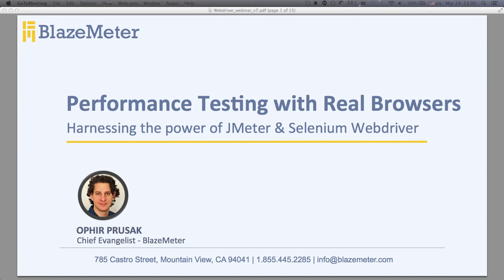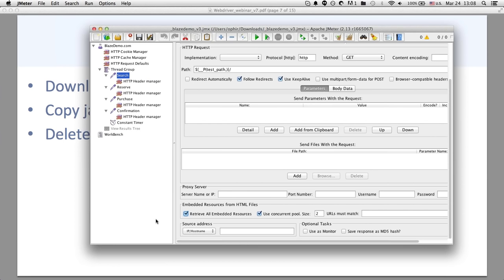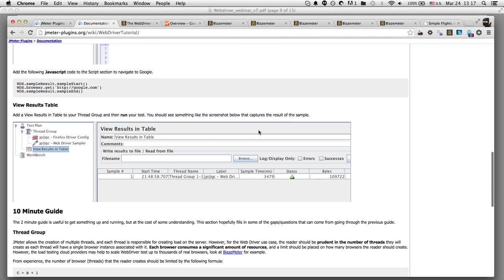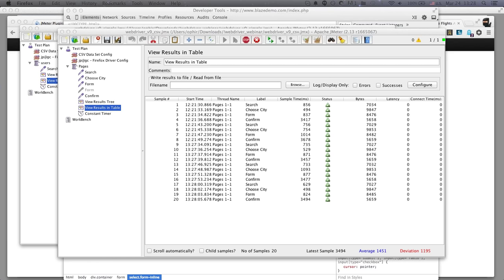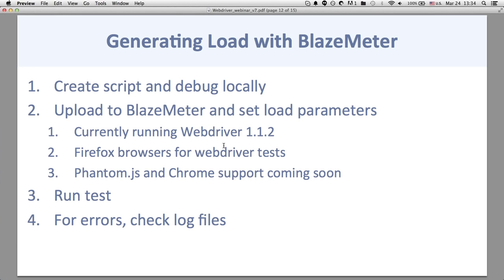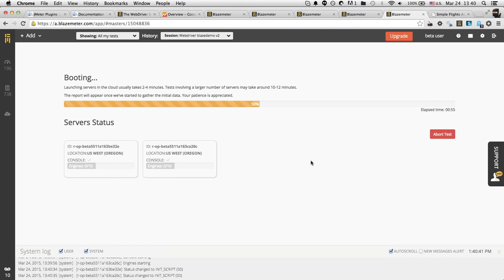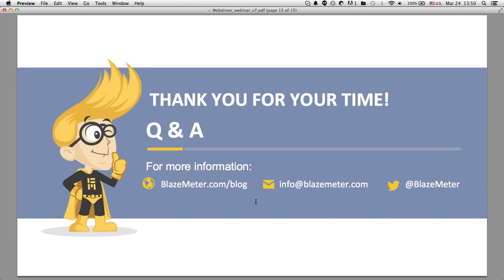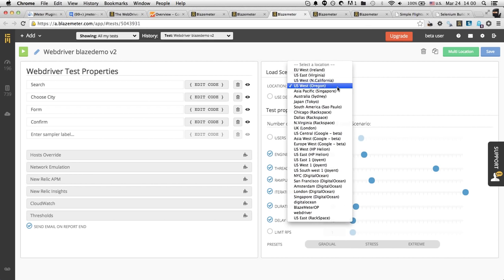Performance Testing using Real Browsers with JMeter & Webdriver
Learn how to use JMeter's Webdriver plugin in this 60 minute webinar, complete with setp-by-step instructions. Also, see how to run web-driver tests in the cloud utilizing BlazeMeter's cloud based testing.